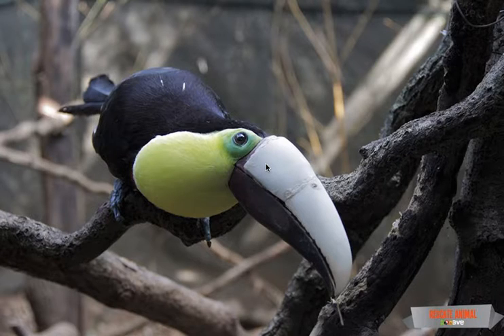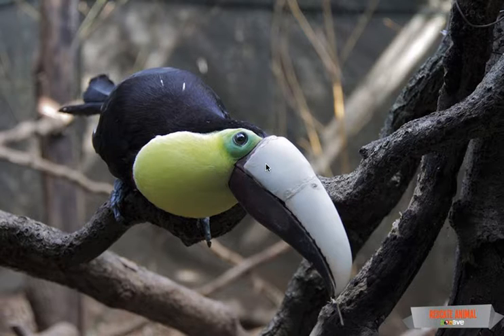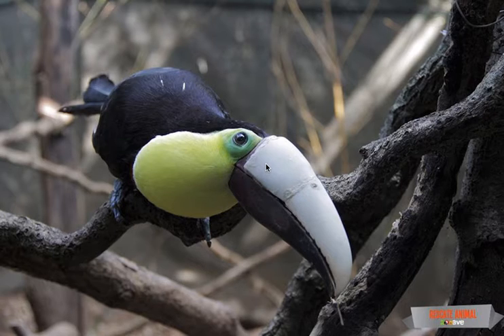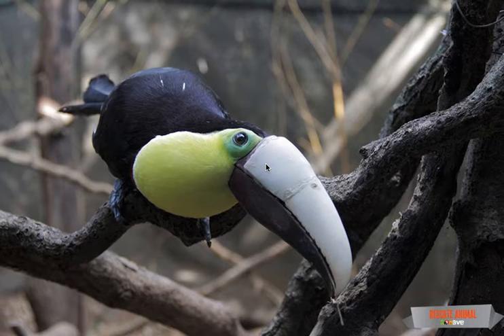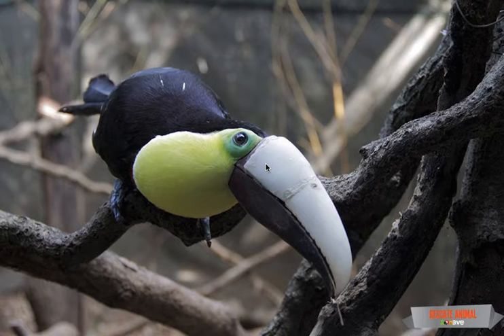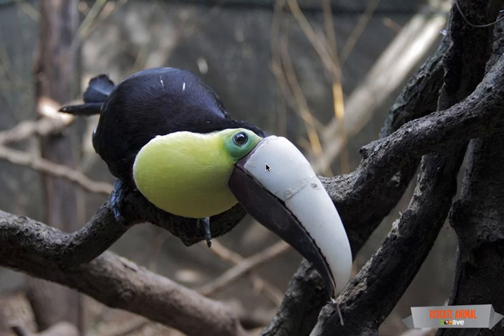Earthcast SOS - 3D Printed Beak Saves Toucan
Join me for another morning eco-bite and celebrate Grecia the Toucan's new beak ! Support Earthcast SOS @